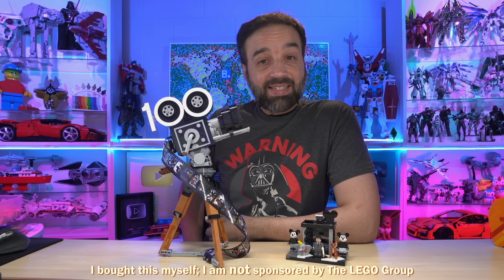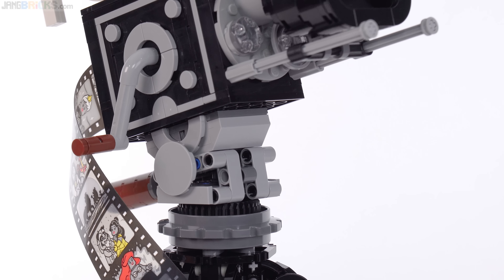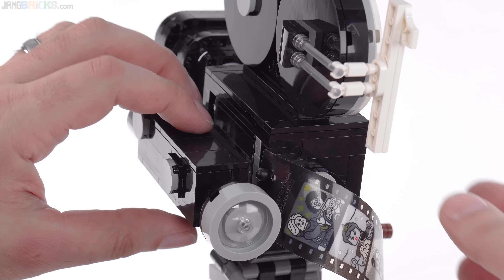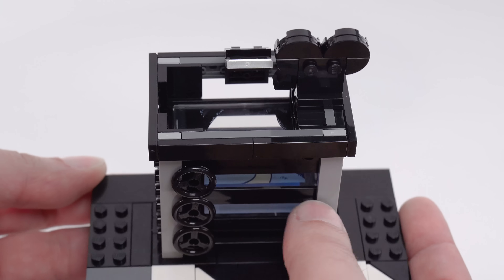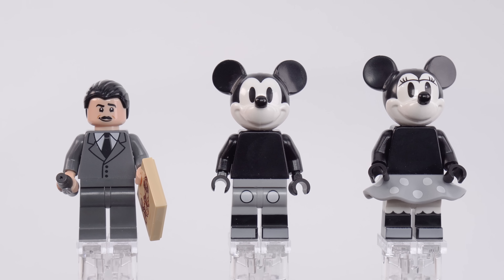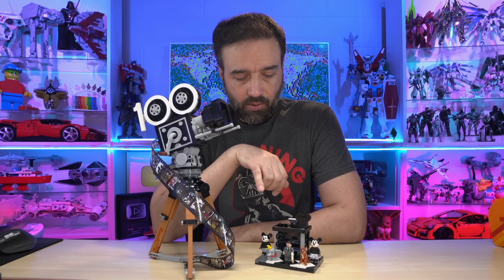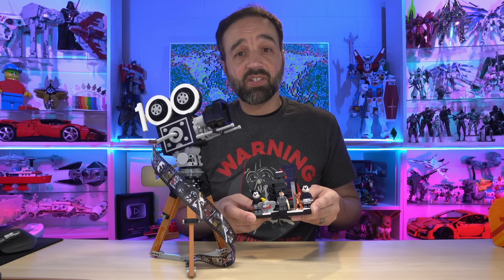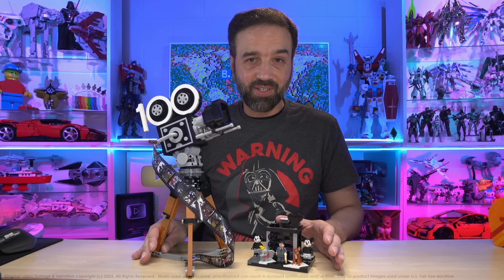LEGO Walt Disney Tribute Camera independent review! Charm, quality, & value, in This economy?! 43230